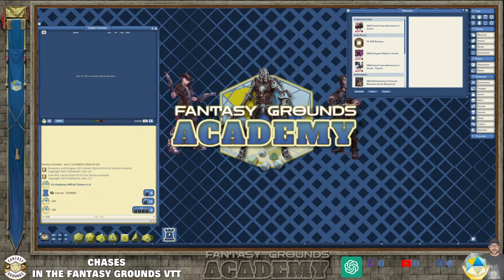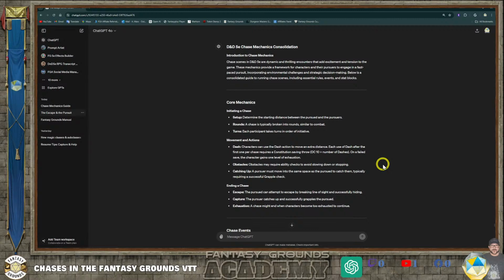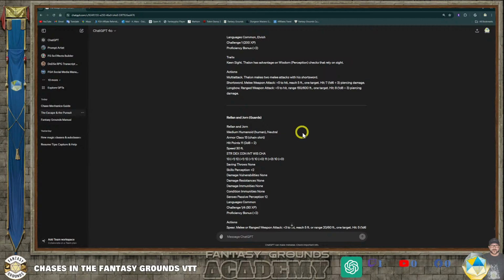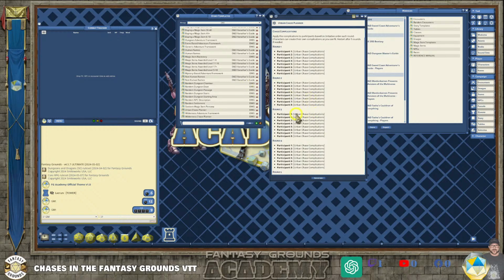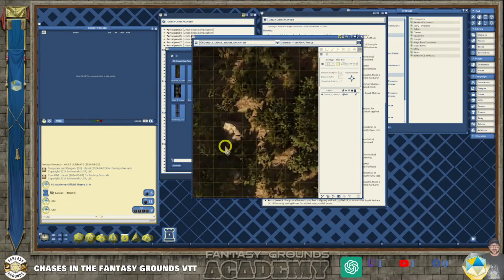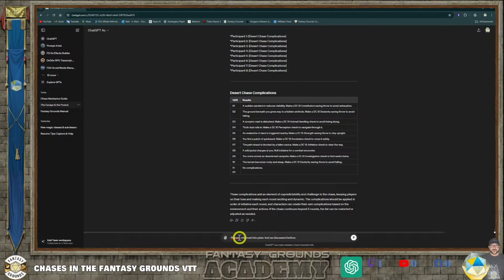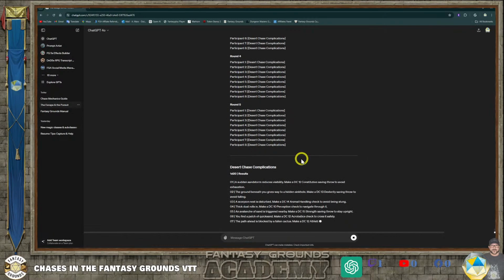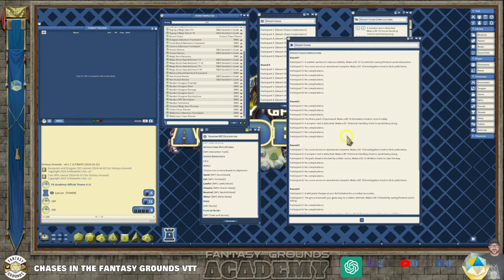5e Chases & Pursuit| DnD5e Rule Set| FG v.4.5.7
5e Chases & Pursuit| DnD5e Rule Set| FG v.4.5.7

**Theme Used: FGA Theme (FREE):**
The theme is actually an alteration of Vass's own personal theme that he uses for his personal games. He will probably release that specific one too in the future. But for now, enjoy and use this!

Special Thanks to  Vass (+2)  for putting this together and taking the time to work with me on this!

You can download the theme from the following link:
FGA Theme Extension:

Chases!
Dive into the dynamic and thrilling world of D&D 5e with our comprehensive guide on chase mechanics! This video consolidates essential rules, unpredictable events, and detailed stat blocks to enhance your gameplay experience. Learn how to initiate, navigate, and conclude chase scenes with ease. Whether you’re a seasoned Dungeon Master or new to the game, this guide provides the tools you need to create memorable and exciting chase encounters.

Chase Mechanics Covered:
- Initiating a Chase
- Movement and Actions
- Ending a Chase
- Rollable Chase Events
- Stat Blocks for NPCs and Hazards
- Rollable Tables (Lists)
- FG Story Templates

Join us as we explore the intricacies of these mechanics and bring more excitement to your tabletop adventures!